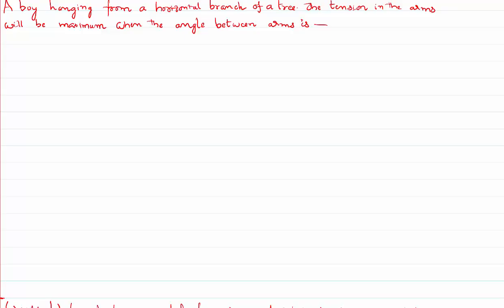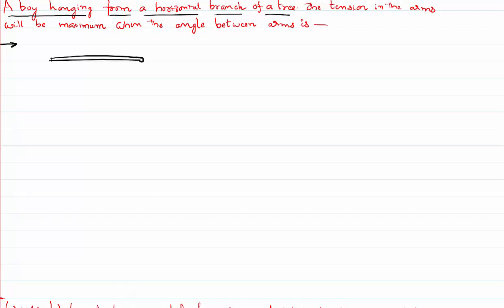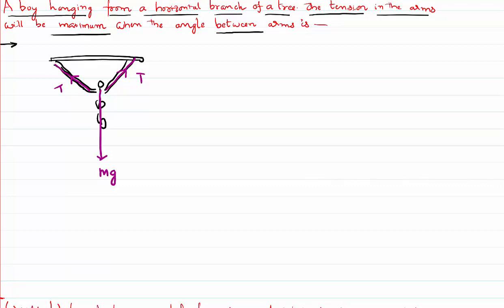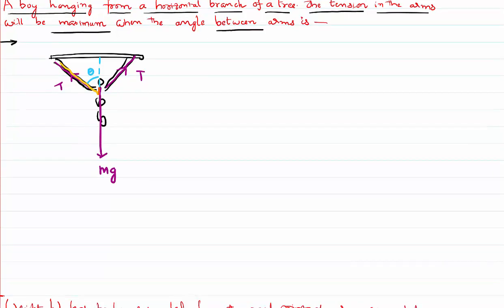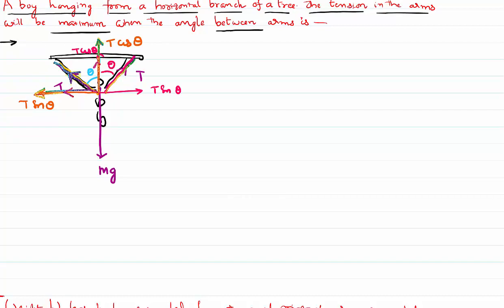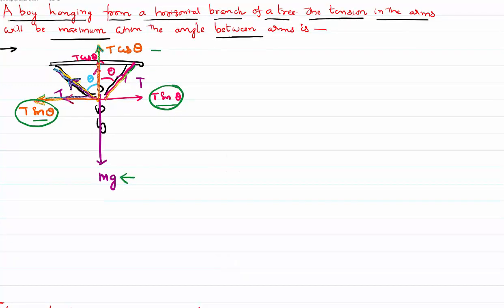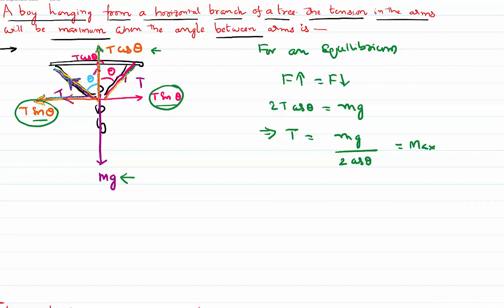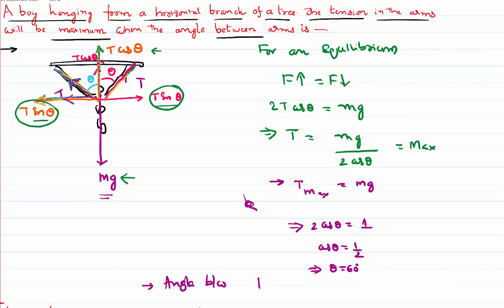Angle between the hands of boy to have maximum Tension for JEE and NEET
Angle between the hands of boy to have maximum Tension Vectors resolution- A boy is suspended himself from the tree horizontal branch and what shall be the angle between the two hands so that the tension in his hand is maximum. This problem is solved based on the vector resolution.

0:00 the given problem is...
1:00 why there is tension in his hands ?
1:45 resloving tension...
3:00 balancing weight with component of tension
4:00 finding tension by simplification